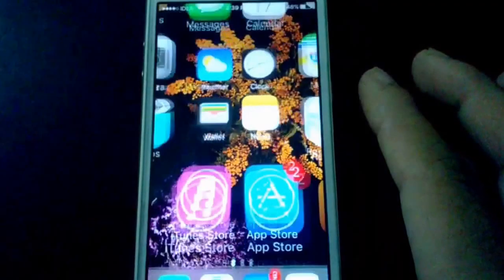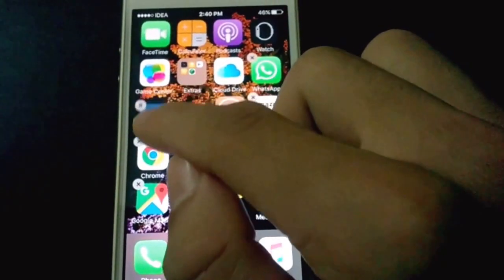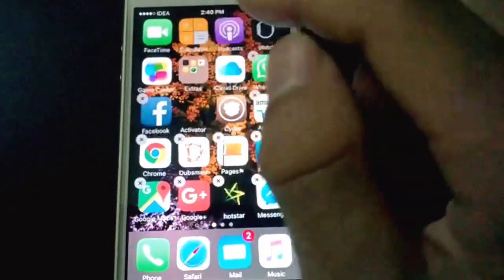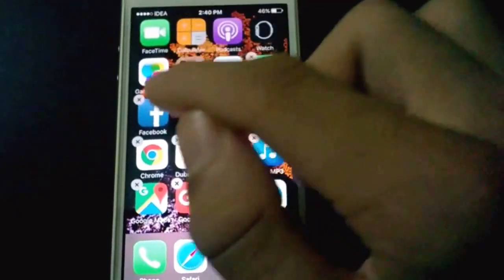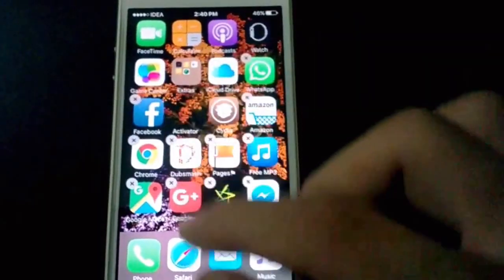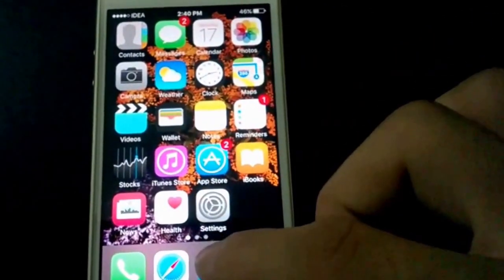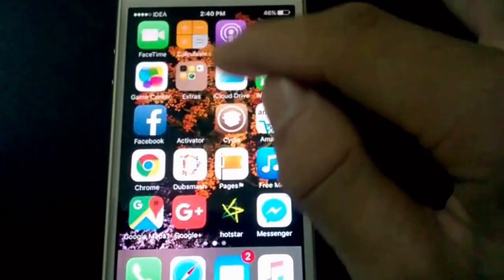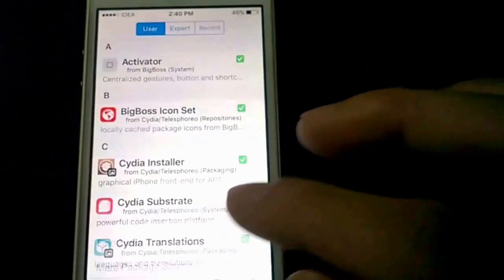3d touch in older iDevices "RevealMenu"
***Update: The  tweak has been updated to support Peek and Pop options also**  RevealMenu is jailbreak tweak which provides older iDevices with the ability to enjoy 3DTouch .. A feature exclusive to iPhone 6s and 6s Plus !!

*also watch to *
Enable Peek And Pop 3D Touch Feature On 5s !!!
Price : Free
Repo : Bigboss